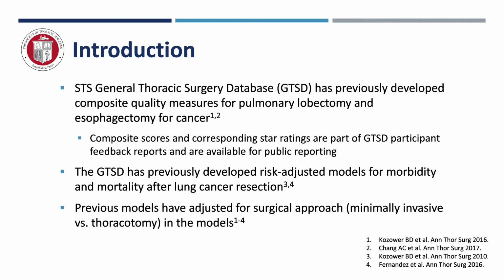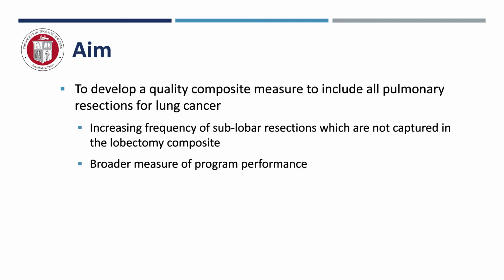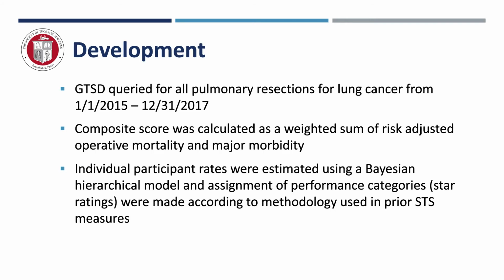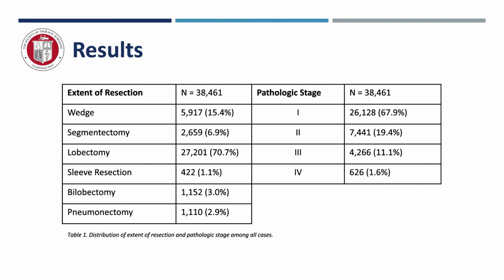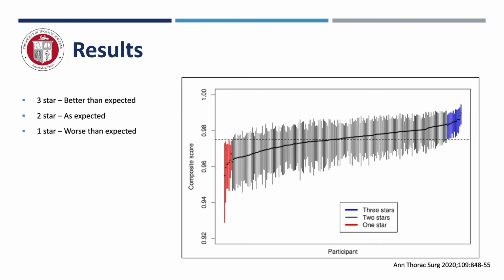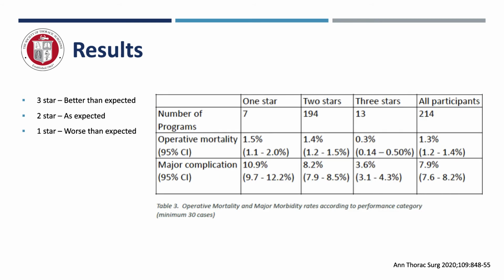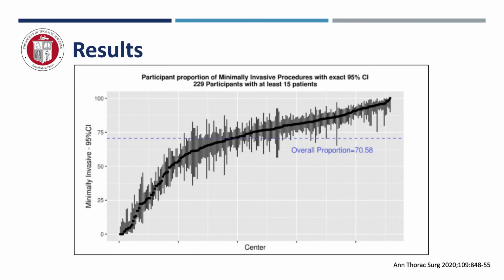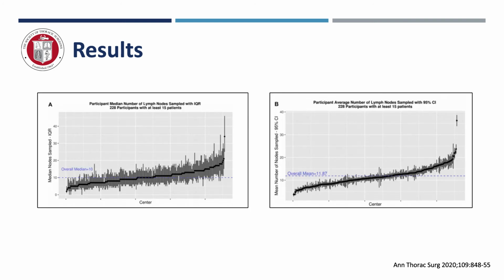STS Composite Measure Series: Pulmonary Resection for General Thoracic Surgery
A new quality composite measure has been developed to include all pulmonary resections performed for lung cancer and to serve as a broad measure of participant performance in lung cancer surgery. The measure will be implemented in 2022 in the General Thoracic Surgery Database. Presenter: Stephen R. Broderick, MD, MPHS, director of quality and patient safety, Division of Thoracic Surgery, Johns Hopkins Medical Institutions